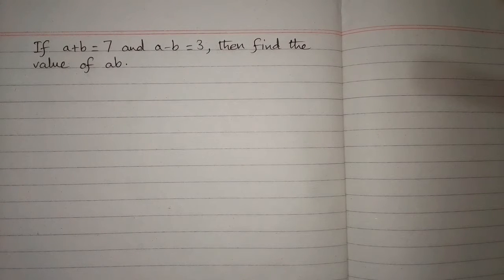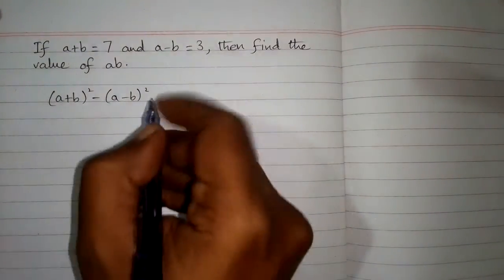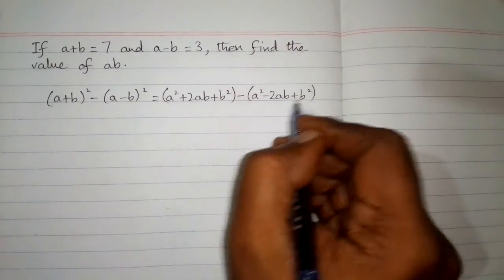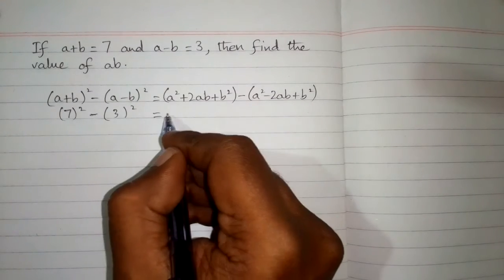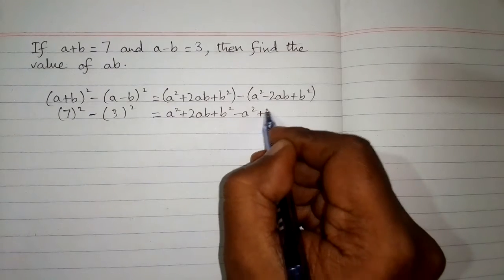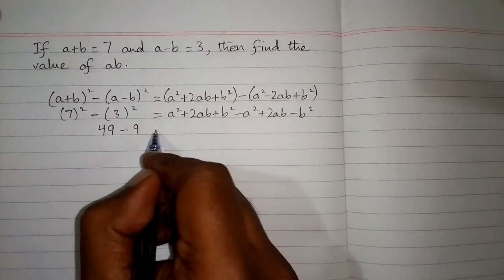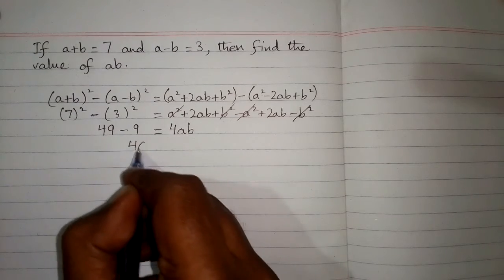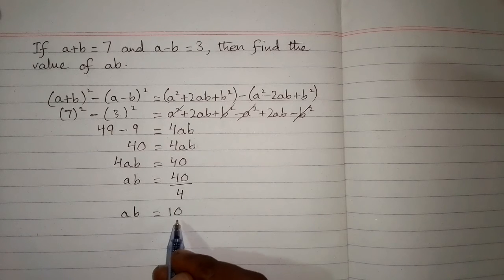If a+b=7 and a-b=3 then find the value of ab? || Algebraic Identities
If a+b=7 and a-b=3 then find the value of ab?

In this video we will learn how to solve the given problem by using algebraic identities (a+b)²=a²+2ab+b² and (a-b)²=a²-2ab+b²